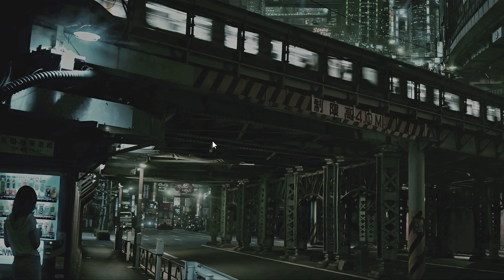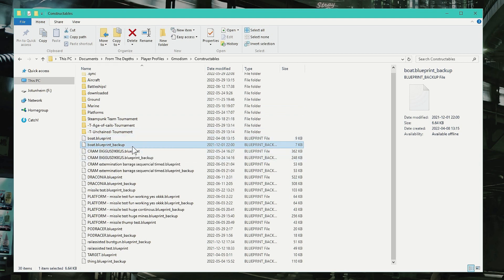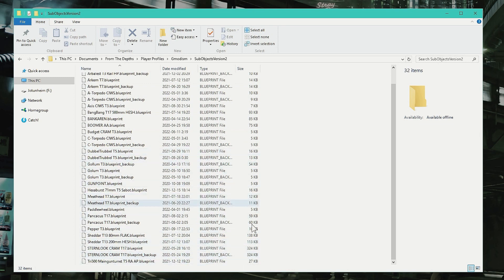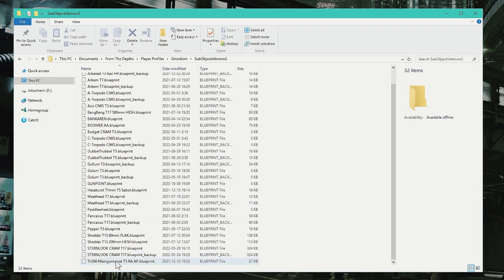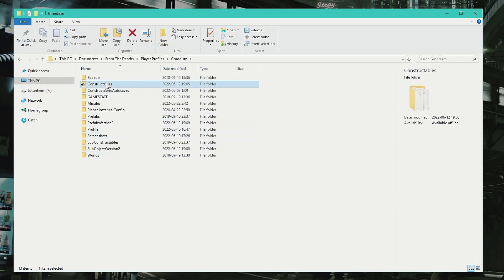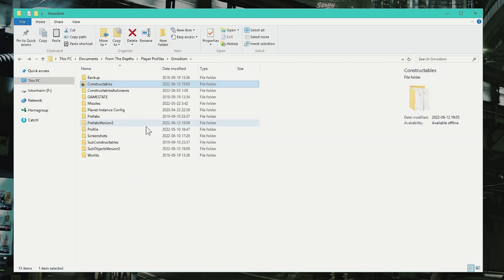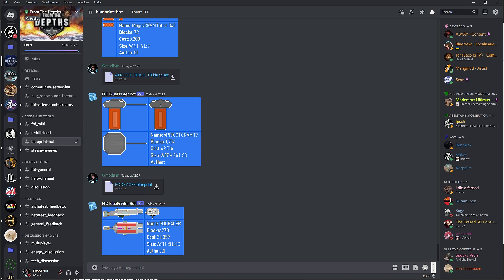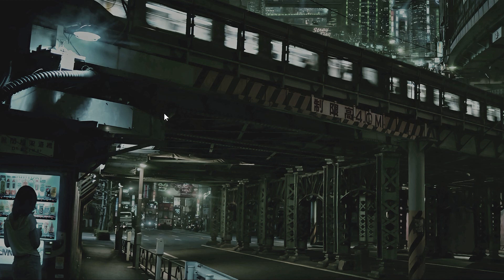From The Depths INSTANT Tutorial: How to find, send, backup Blueprints and generate schematics!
From The Depths INSTANT Tutorials, this time I show you where to find blueprints, how to send them or back them up and a method on printing nice blueprint schematics from the .blueprint files using a bot in discord!